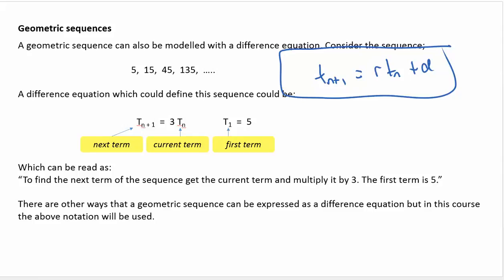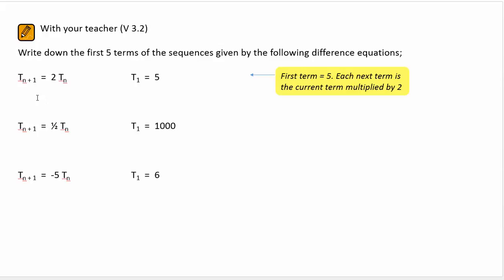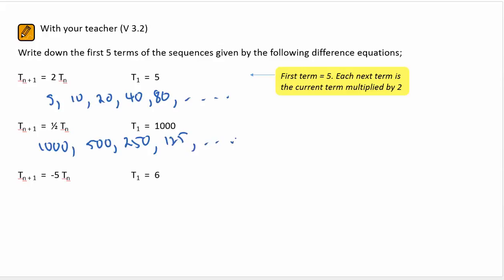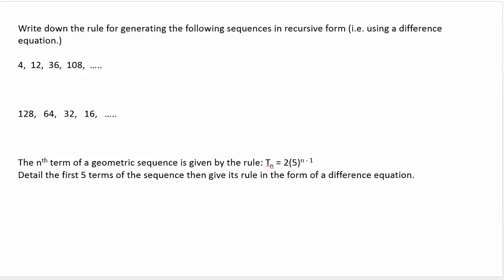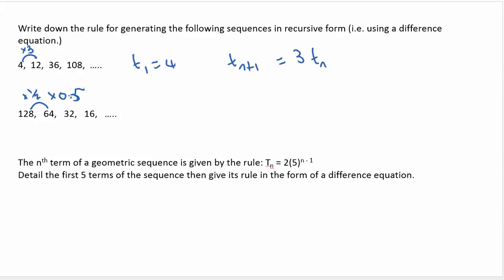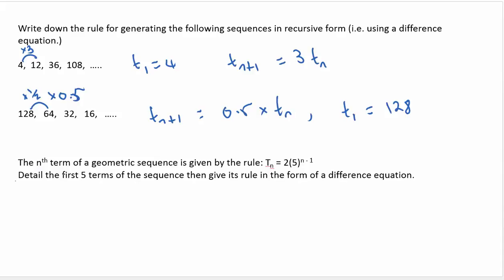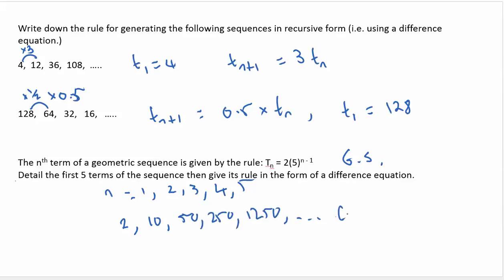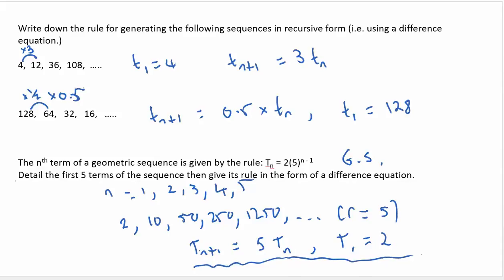S S V 3 2